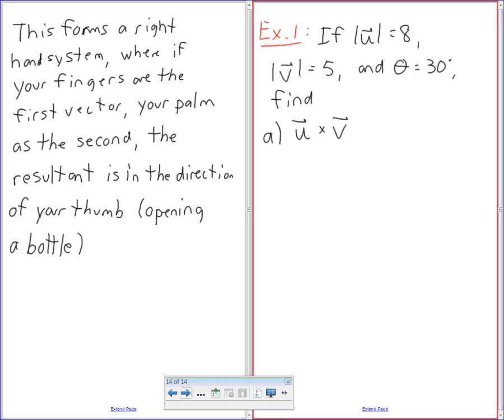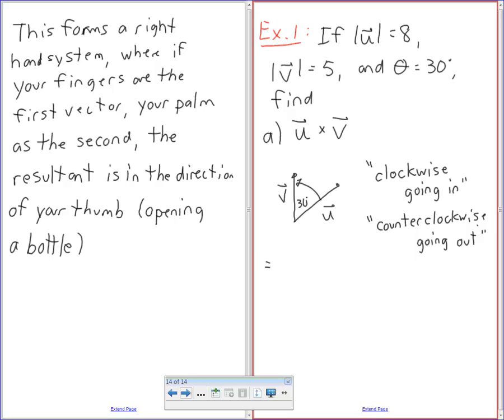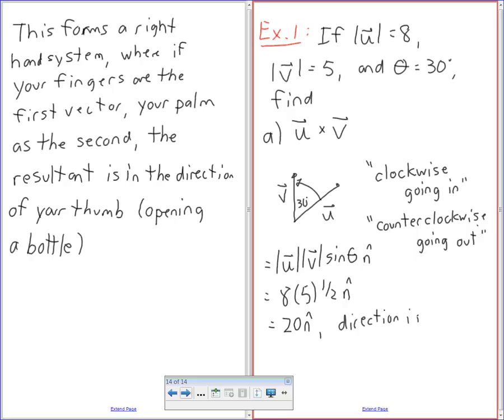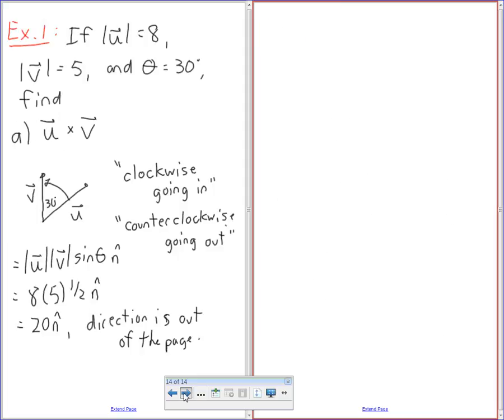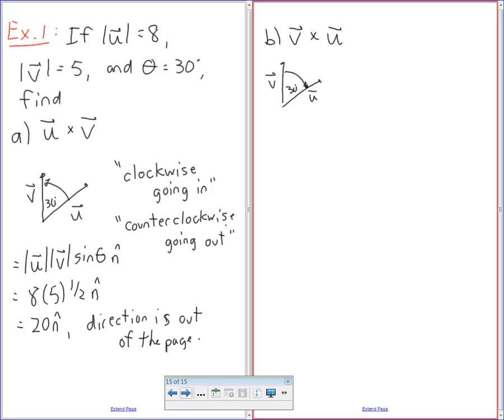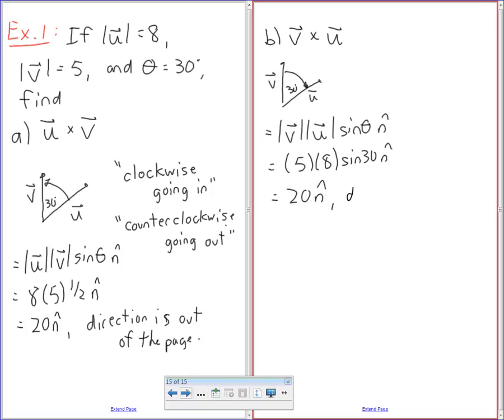MCV4U - Cross Product - Part 3 of 4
My March 10th, 2015 lesson on cross product